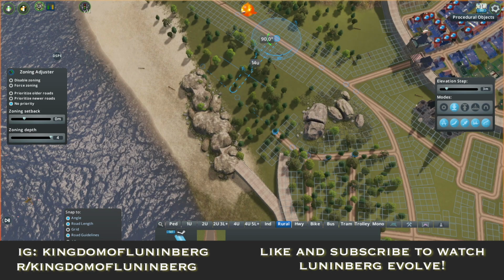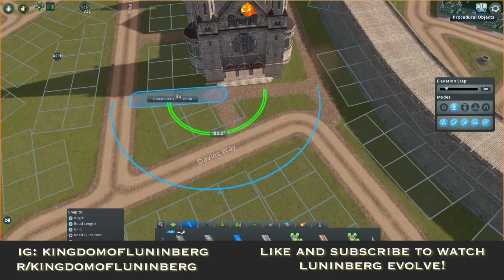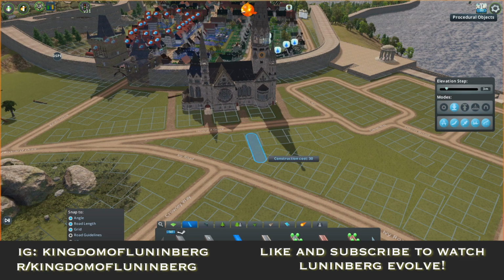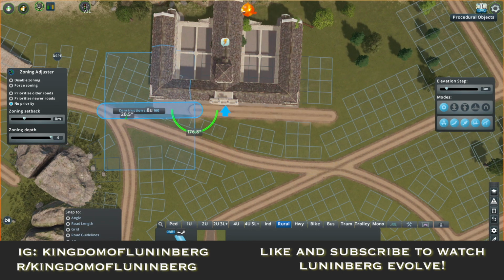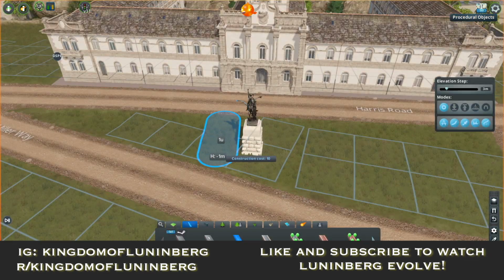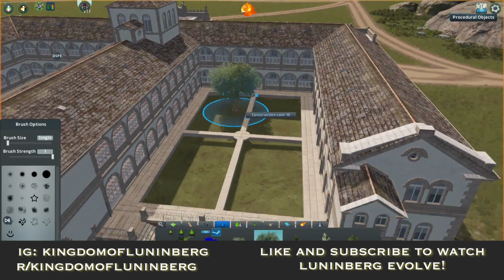Luninberg 1322 - Devereaux Gardens | Cities:Skylines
After a lengthy construction period, the new Devereaux Gardens noble district has been completed in the heart of the Royal City.

How do you think the construction of such a lavish district will be viewed beyond the walls of the royal city during a period of significant suffering for the common Luninberg subject?

Let me know what you think the next big project should be!

Follow to watch my city grow from the Middle Ages to the modern day 🏰➡🏙

Check out the subreddit and help build the future of Luninberg: /r/KingdomofLuninberg/